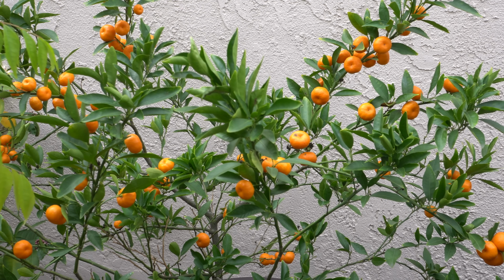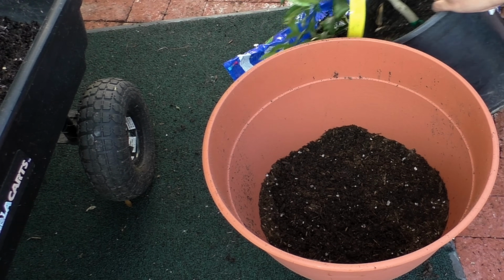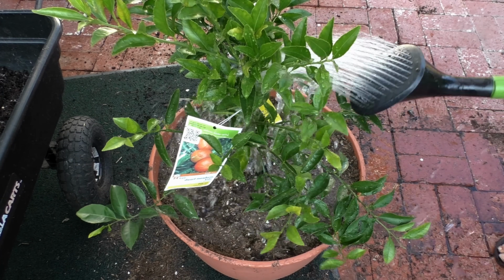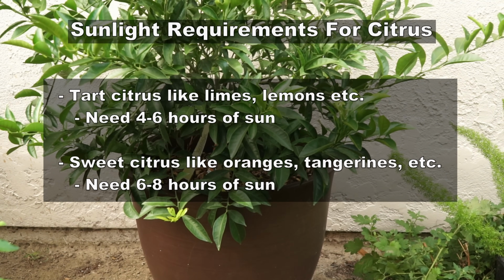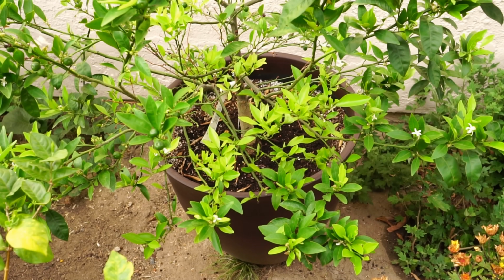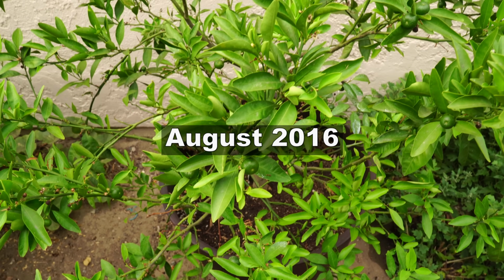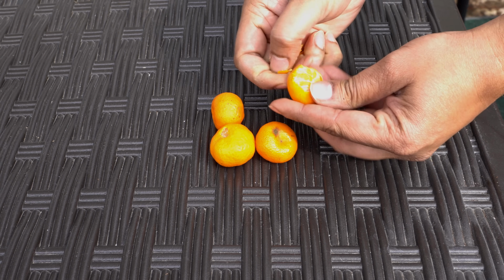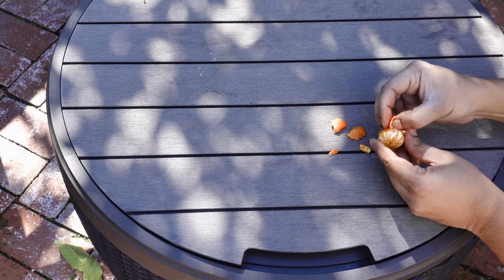Growing Dwarf Citrus Trees In Containers - Kishu Mandarin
In today's episode we look at how easy it is to get a bountiful harvest by growing citrus trees in containers. You can get an abundant harvest of citrus fruit from just a small container if you buy the right plant and care for it at your home. The one we are growing today is a dwarf citrus mandarin called "Kishu". Growing Kishu mandarin is easy. All you need to do is buy a grafted fruit tree and use the directions in this video to grow your dwarf Kishu mandarin tree. This complete guide explains you how to grow dwarf fruit trees like the Kishu mandarins.